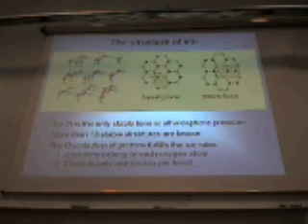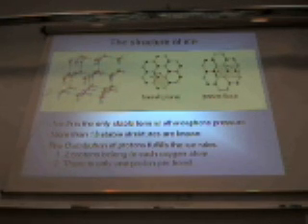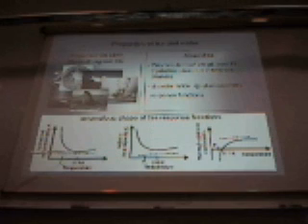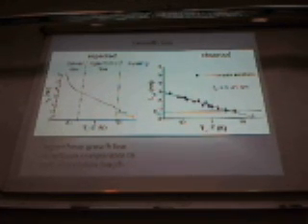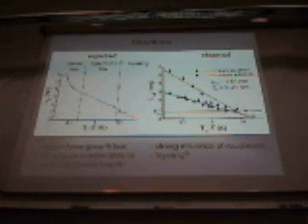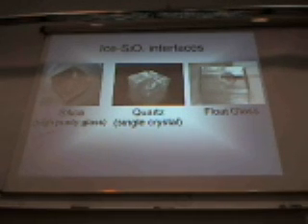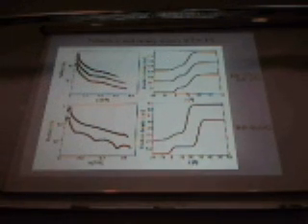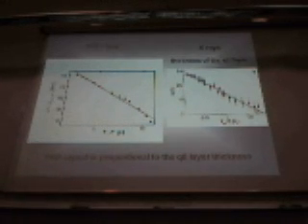2008 09 17 Reichert